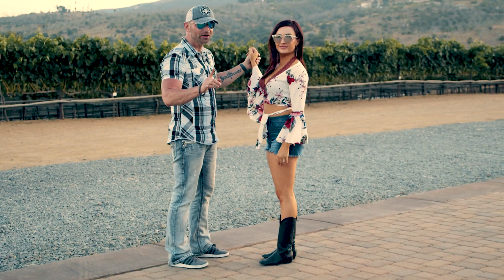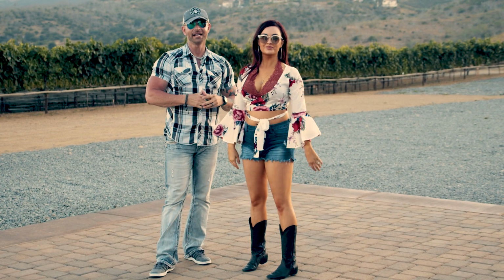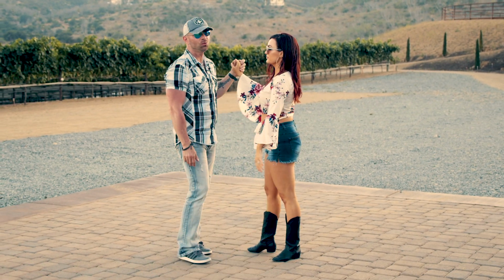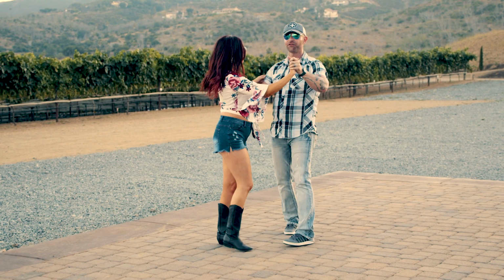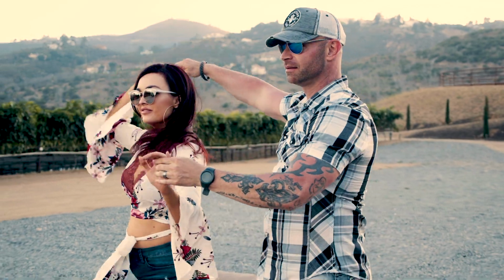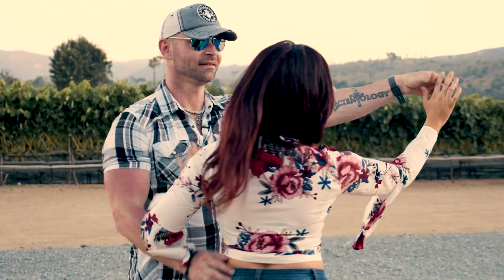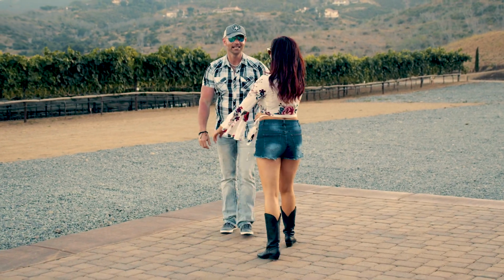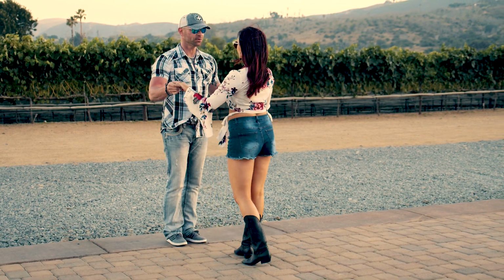BEGINNER TWO STEP BASICS | Country 2 Step Moves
Beginner Country Two Step Basics. Learn how to Country Two Step Dance and the basic country 2 step moves with Anthony and Rose Lewis of X Dance.

If you're looking to learn how to texas two step dance, and want to learn the basics of beginner two step dance, this Texas Two Step dance video will cover the most popular beginner two step moves that you will dance for 90% of the time while country two step dancing.

In texas two step, there are 3 country 2 step moves that will make up 90% of everything that you will dance while two stepping. If you know these 3 two-step dance moves, you will know how to dance 90% of everything you will ever need to know in 2-step. Our advice is to learn these two-step moves well and everything else you'll learn in 2step will become much easier... whether you're learning how to dance beginner two step basics, or more advanced country 2 step.